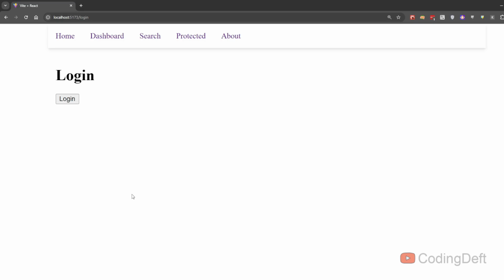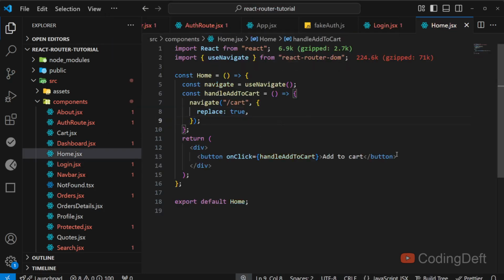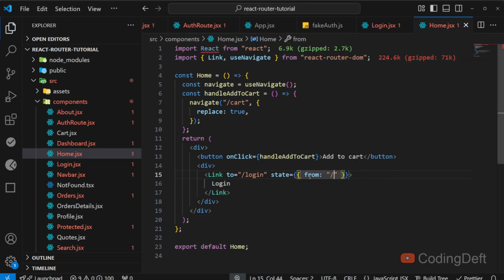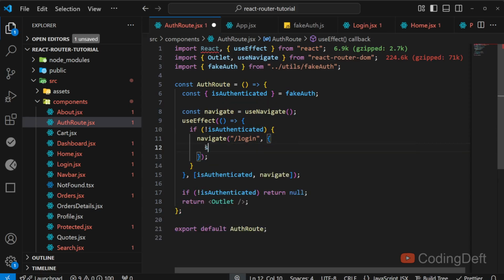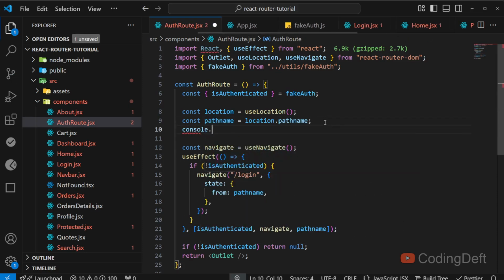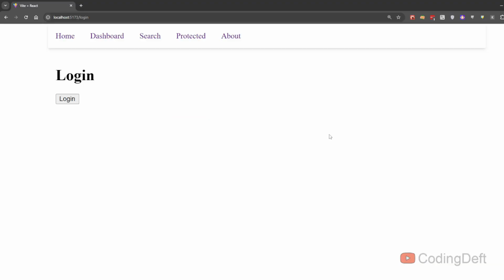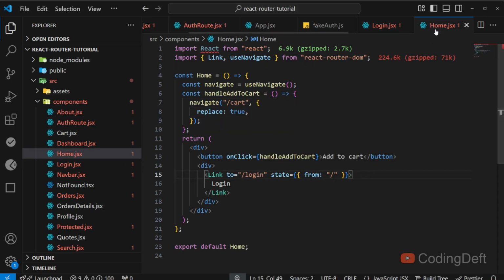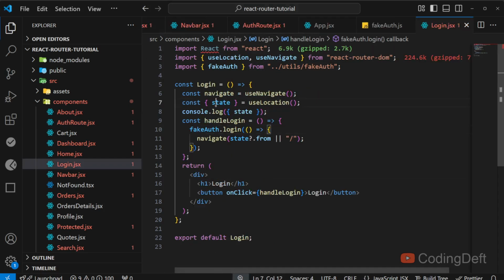Redirect to Same Page Post Login | React Router Tutorial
Learn how to pass state between routes in react-router 7 | Video series explaining react-router in depth